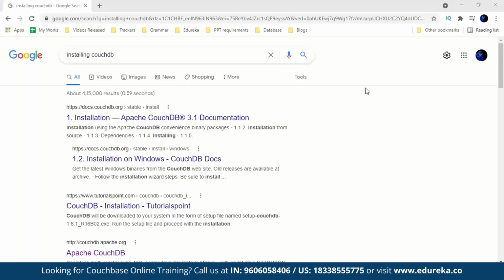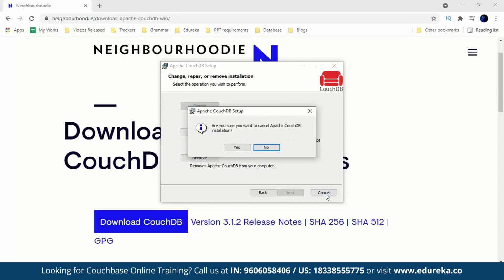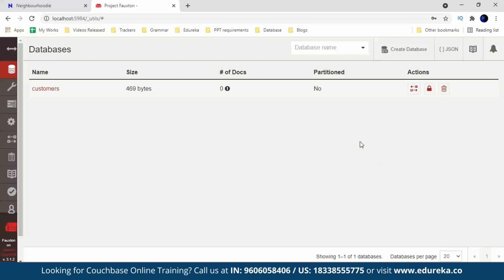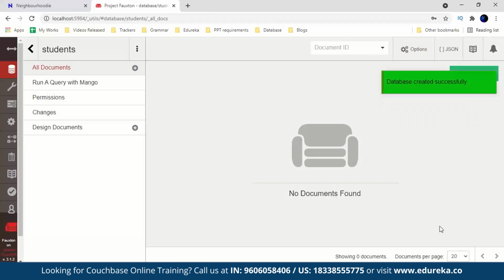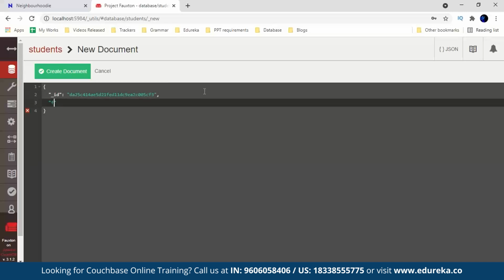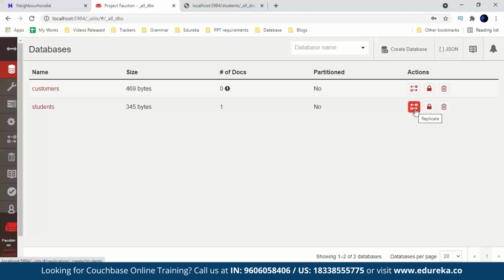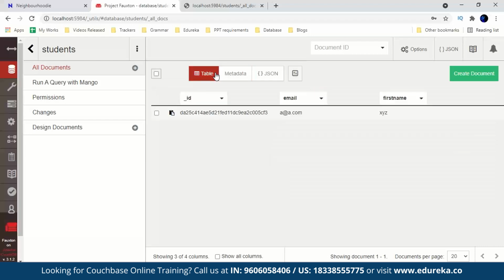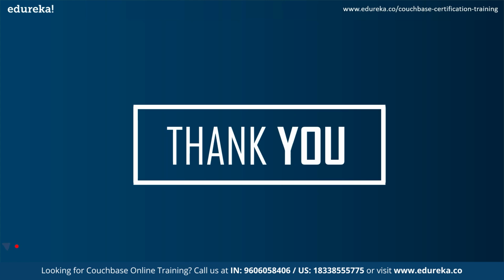What is CouchDB? | How to Install and Setup Couchbase | CRUD in Couchbase | Edureka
This CouchDB video will take you through will help you understand all the basics of Couchbase and also it will help you install, setup and perform CRUD operations in the CouchDB application from scratch. It also covers the advantages of using CouchDB.
Following pointers are covered in this video:
00:00:00 Agenda
00:00:56 Why should You use CouchDB?
00:06:56 What is CouchDB?
00:09:31 How CouchDB works?
00:11:24 CouchDB Installation
00:15:06 CRUD operations in CouchDB

📢📢 𝐓𝐨𝐩 𝟏𝟎 𝐓𝐫𝐞𝐧𝐝𝐢𝐧𝐠 𝐓𝐞𝐜𝐡𝐧𝐨𝐥𝐨𝐠𝐢𝐞𝐬 𝐭𝐨 𝐋𝐞𝐚𝐫𝐧 𝐒𝐞𝐫𝐢𝐞𝐬 📢📢

📢📢 𝐄𝐝𝐮𝐫𝐞𝐤𝐚 𝐒𝐨𝐜𝐢𝐚𝐥 𝐌𝐞𝐝𝐢𝐚 𝐂𝐡𝐚𝐧𝐧𝐞𝐥𝐬 📢📢